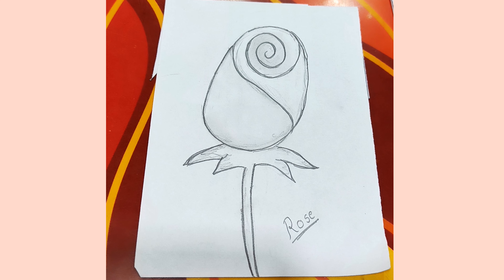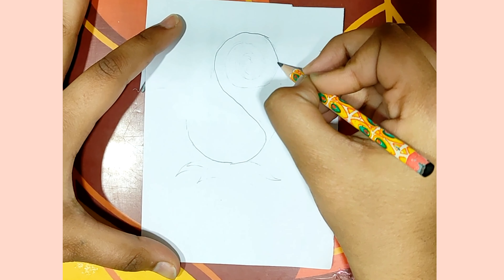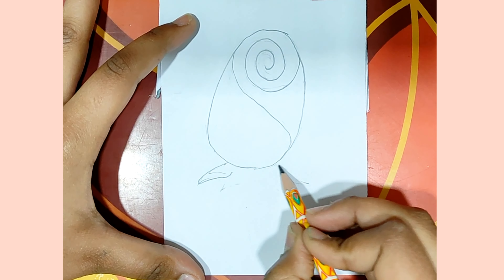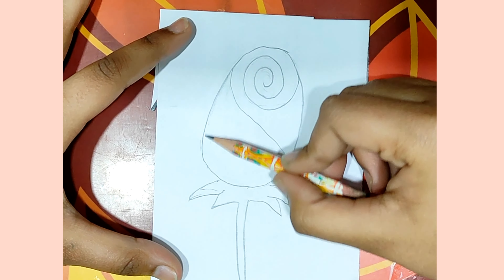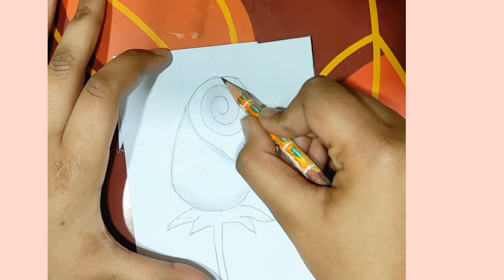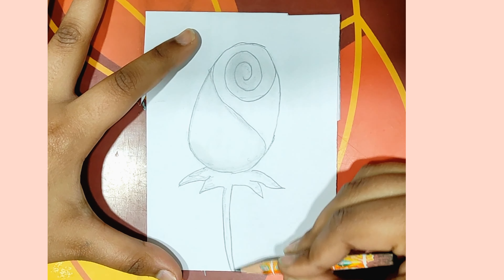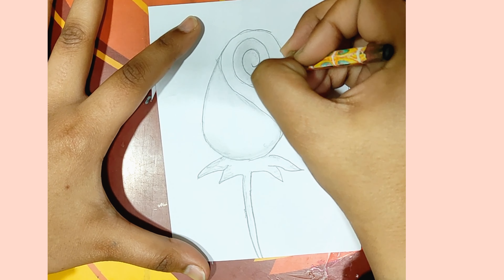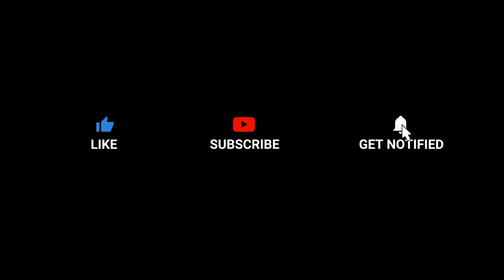Drawings | drawing trick | drawings for beginners | pencil sketch | rose drawing | Trick video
My name is Shrasti Soni, In this video, today we are going to Learn easy drawing
Drawings | drawing trick | drawings for beginners | pencil sketch | Easy drawing | Trick video

This video is very helpful for children that want to learn something new. I am passionate about art a lot and want to share this art with you guys also. SHARING IS CARING.

See my other playlist on my channel...

We will improve our quality and content regularly all we need is your love and support.